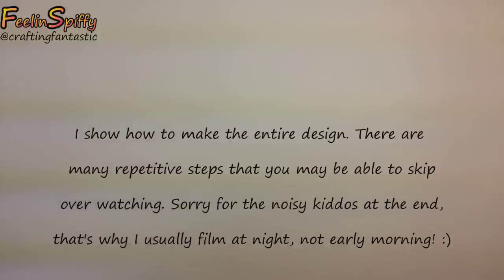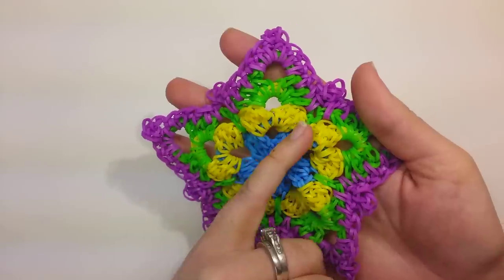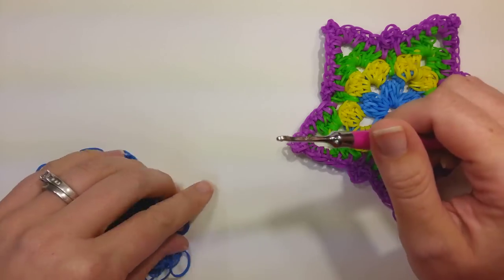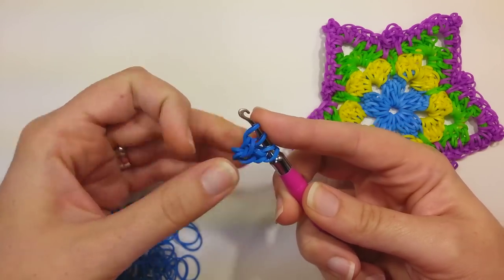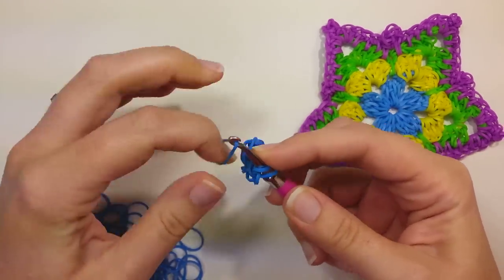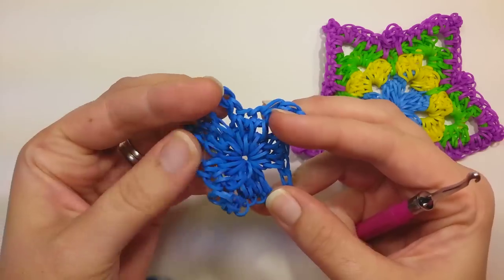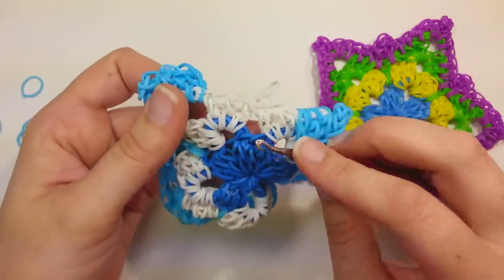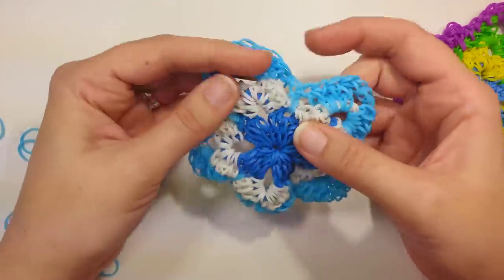Granny Star / Snowflake Tutorial by feelinspiffy (HOOK ONLY) (Rainbow Loom)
A fantastic and fancy Granny Star! I love how it turned out! I think that it would be perfect as a snowflake too! Decorate those trees or make a sweet garland!

I hope you enjoy this HOOK ONLY project. There are a lot of repetitive parts in it, so you may not have to watch every step, but for those of you that need it, the whole thing is there from beginning to end.

I THINK I have all the band counts right, but I always get nervous about counting while crocheting and trying to count after seems like I mess that up to. If I am seriously off in my counts, let me know and I will change them below.

Band Requirements:

1st row: 62
2nd row: 106
3rd row: 121
4th row: 111

Enjoy! There will be more soon! :)